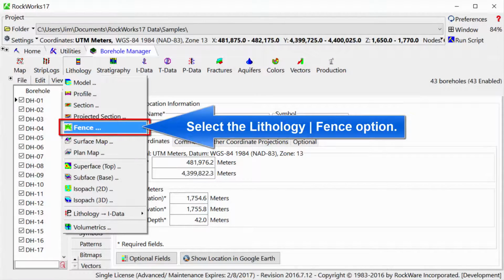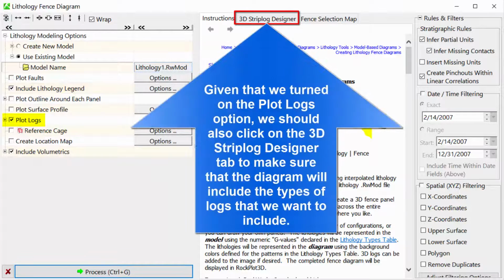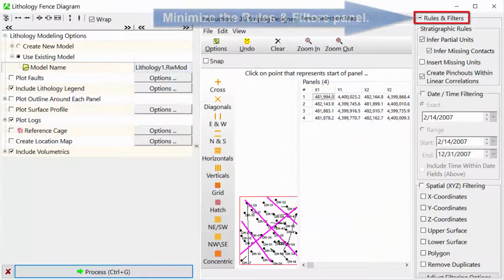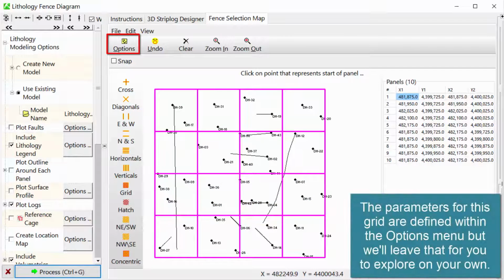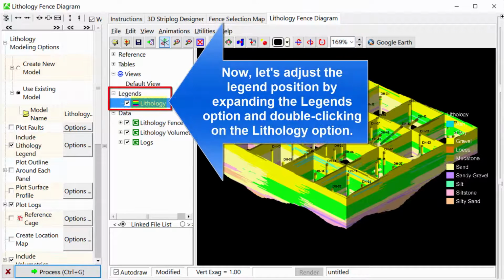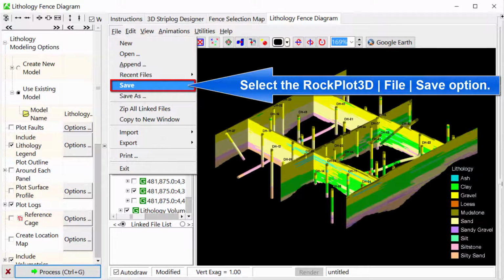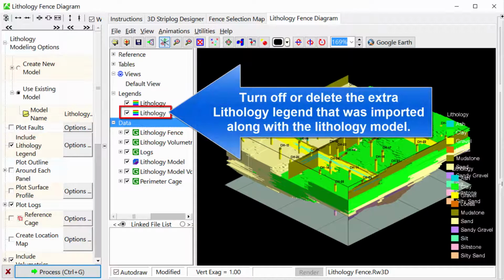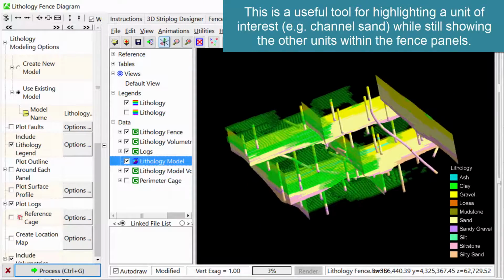(RTE 4.2) Creating a Lithology Fence Diagram